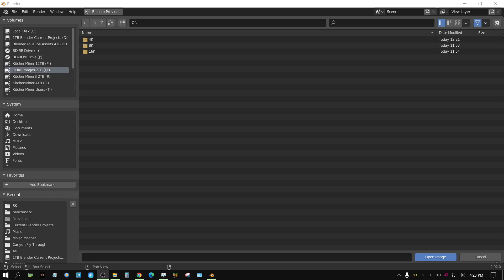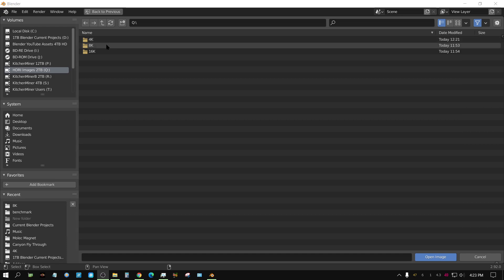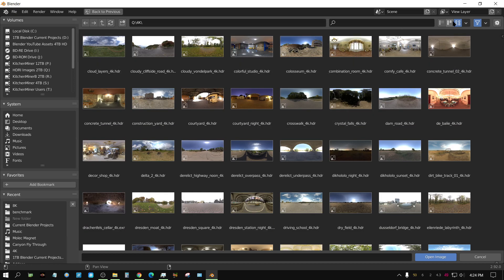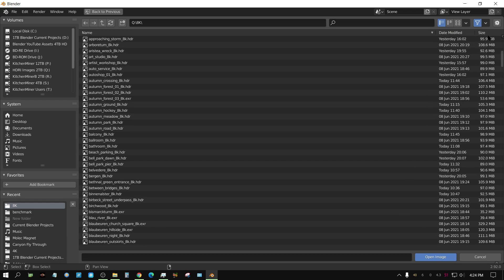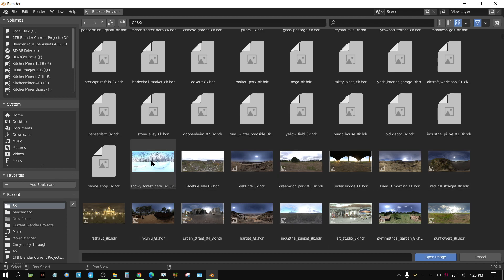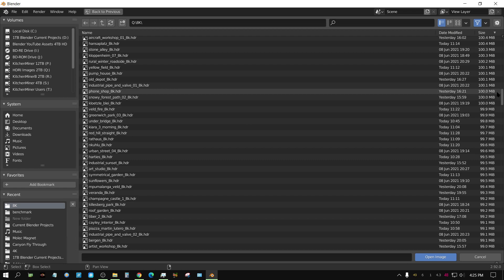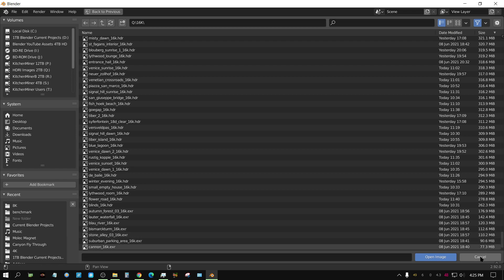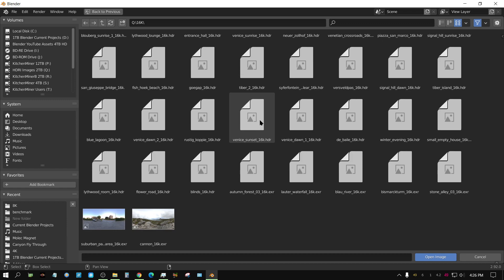Blender HDRi Image Thumbnail Preview Not Working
For some reason Blender will not generate a thumbnail for HDRI images if the image is more than 100MB in size. Is there a setting that can change this so that thumbnails will be generated?

BTC(Bitcoin)
3E9kyCWs5XVtdyUzLaR8uhwdSiRgTtjk5z

ETH(Ether)
0x8494d0186bb8a4c91f3f89d6244f9f3506ddf402

DOGEcoin
DByQXHghQgeEz1CKiDCA1JbDA5jk4GrpyU

DASH
XsZkTTTik4NchhWVskERqiqAYjZhk1q5Px

LTC(litecoin)
LWWxgVUCWJHK2sND6xCqQzBVunSguoBnkH

My Hardware:
Desktop 1
Motherboard: Asus X570 TUF
CPU: Ryzen 9 3900X
GPU: RTX 3070
RAM: 64GB 3600Mhz G Skill Ripjaws 4 X 16GB
STORAGE: 500GB NVME (Western Digital Black)
                    1TB Samsung Evo NVME
COOLING: Coolermaster Hyper 212

Desktop 2
Motherboard: MSI X470
CPU: Ryzen 5 3600
GPU: 2X Nvidia RTX 2060 Super
RAM: 32GB 2133Mhz G Skill Ripjaws 4 X 8GB
STORAGE: 250GB SSD Western Digital Blue
COOLING: Stock AMD Cooler
POWER SUPPLY: EVGA 500 Bronze